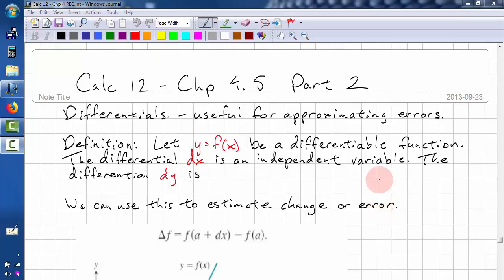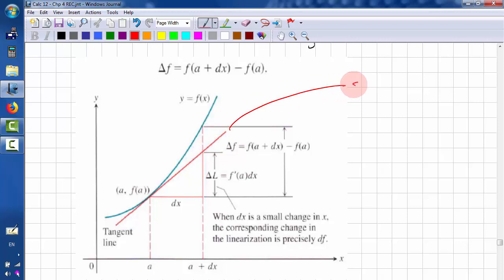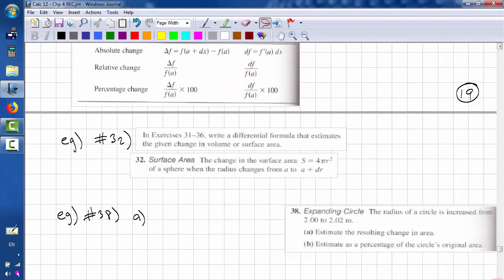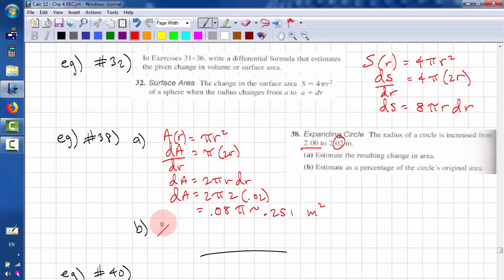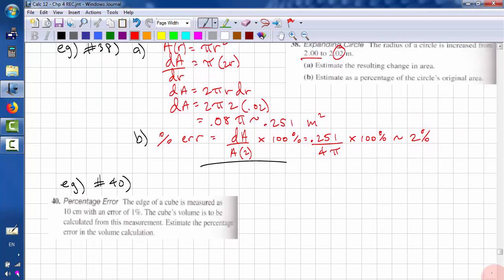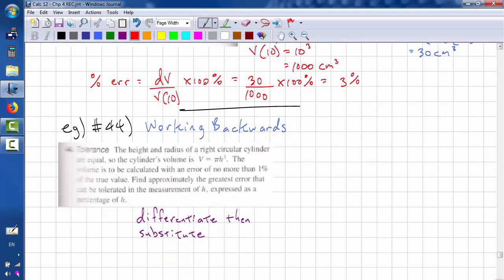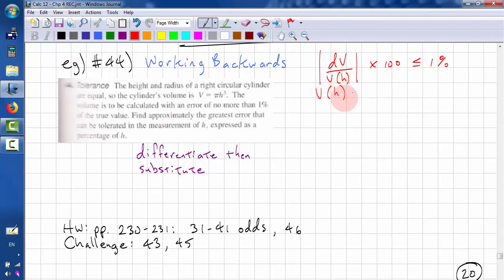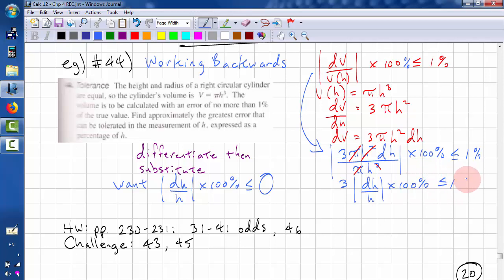Calc 12 Chp 4.5b (2018) - Differentials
We look at using differentials to estimate percentage change or error.  We do this by using linearization.  It's not hard to calculate the absolute change or error, but it's not as useful.  If we are looking for the percentage change in volume vs the change in a dimension, the percentage does not remain constant; this is what we will study.

Markers

0:00 - Differentials
3:29 - Exercise 32
4:27 - Exercise 38
6:23 - Exercise 40
8:40 - Exercise 44